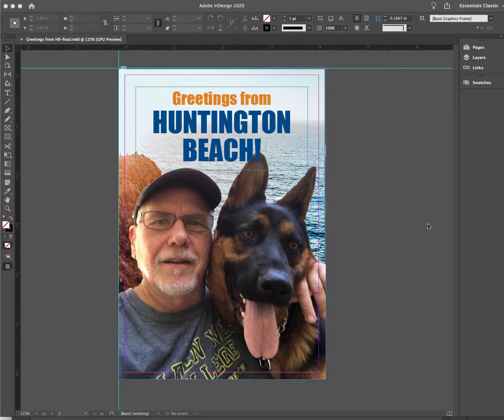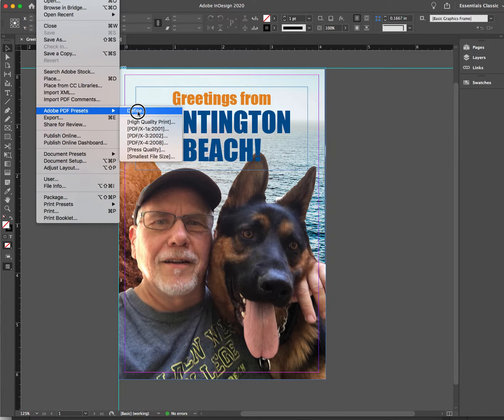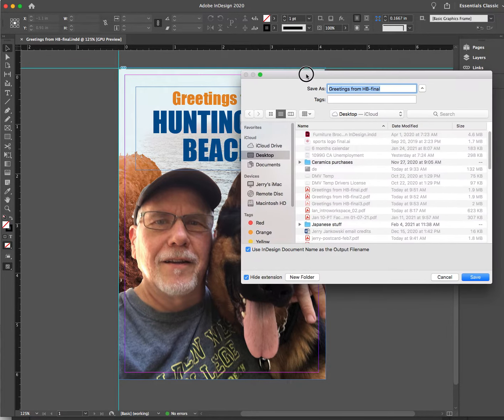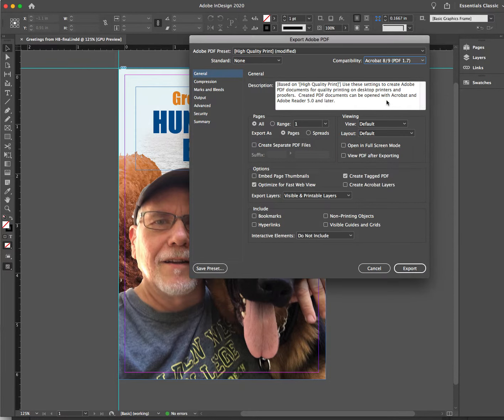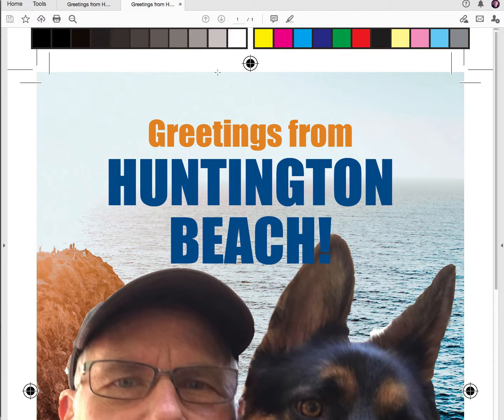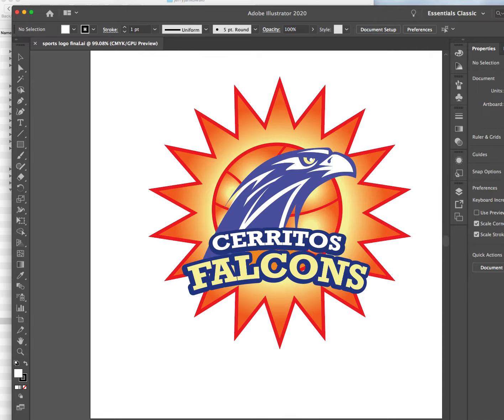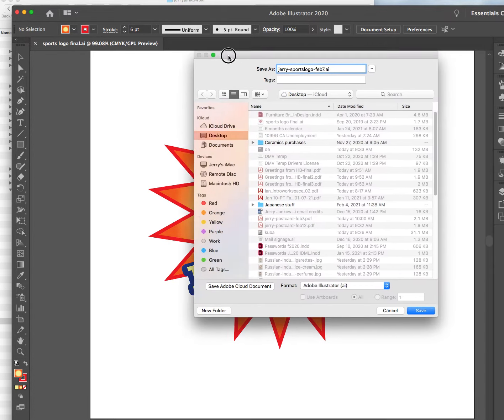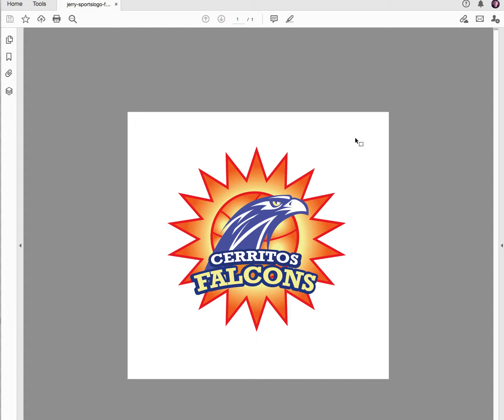How to save your file as a PDF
Here is a quick video demo on how to save your InDesign or Illustrator files as a pdf before you send it in for a grade.